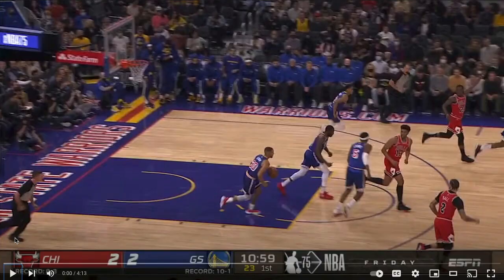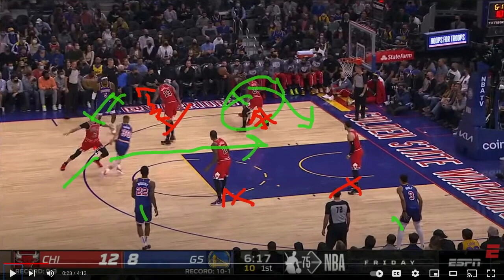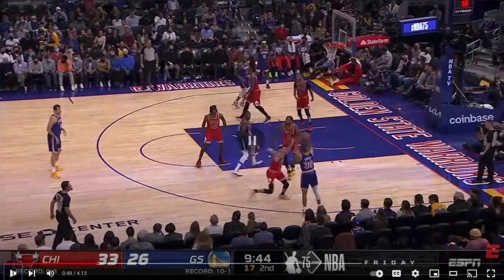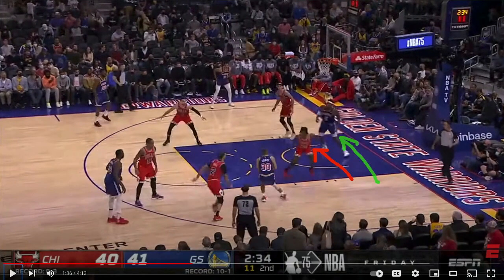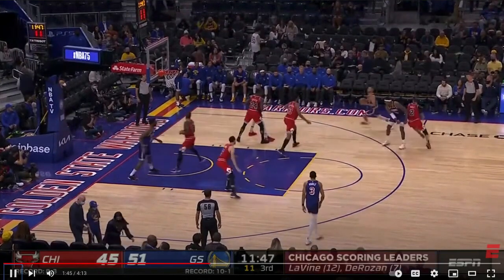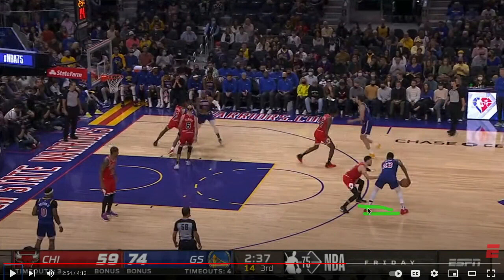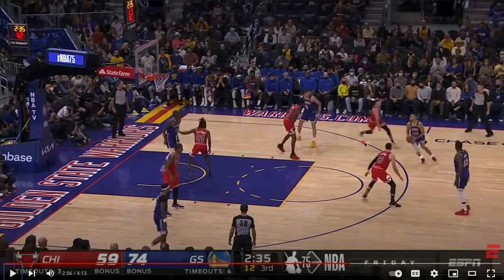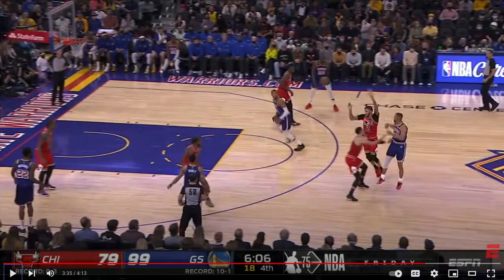Explain One Play: How Steph Curry dropped 40 against all kinds of Bulls defensive adjustments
The Warriors faced a good Chicago Bulls team and Curry dropped 40 points on them despite the Bulls throwing a variety of different defensive looks with lots of physical defense from Alex Caruso and Lonzo Ball, and putting the big defender dropped back, dropped less far, soft showing, all the way to blitzing Steph.

With focus on the delicious improvisation and teamwork between Steph and Kevon Looney as a savvy screener and Draymond Green as the wise passer. Also with Otto Porter Jr as a lucky cutter and Andrew Wiggins as an unlucky cutter.